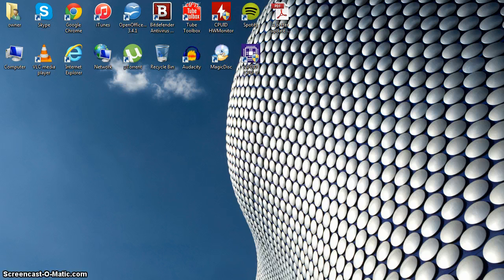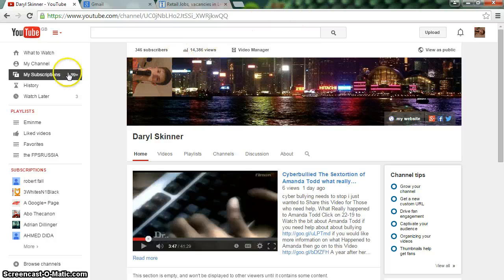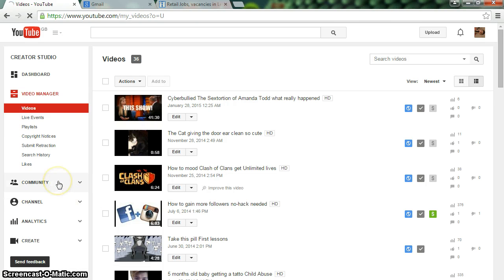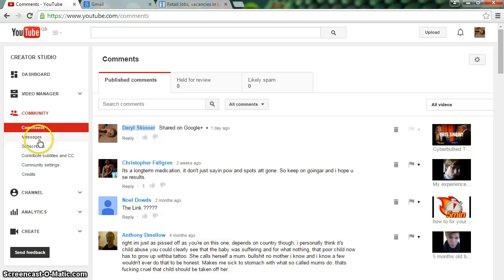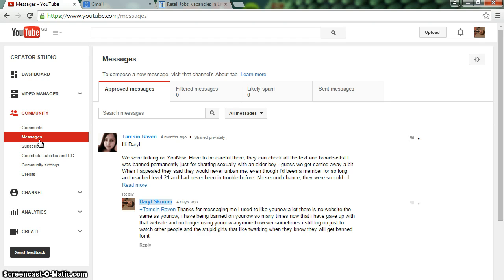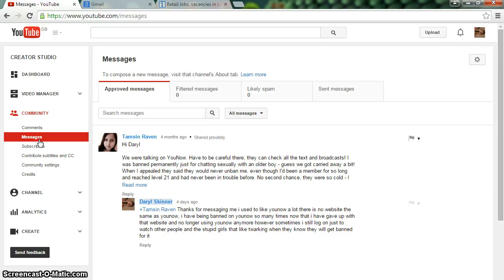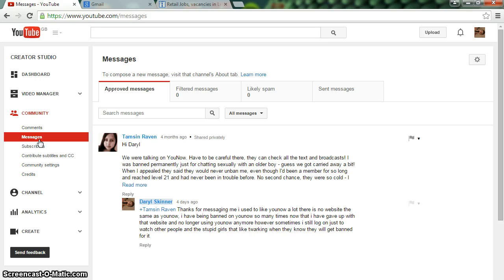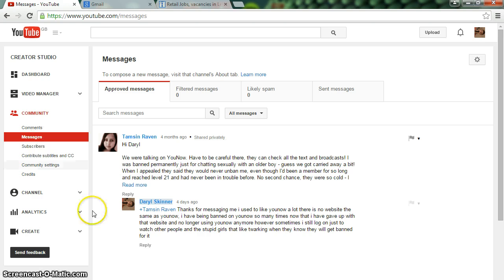how to check your YouTube inbox 2016 the inbox has being moved!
Hello YouTube viewers I thought I would make a Quick Video  I’m going  to show you  to  basically get to your YouTube inbox, YouTube keep changing  everything round so make it  really hard to acutely get to your YouTube inbox you probably , clicked on my YouTube Video   to  basically know where your YouTube  inbox is
So after YouTube changed everything around you will want to use your Favorite browser mine is Google Chrome and what you want to do is basically your already on Video manager so that’s good we are already on Video manage, you want to drop down to where it said community from where it said community COME FOLLOW ME ON INSTAGRAM DAZSKINNER GUYS

You then click where it said messages